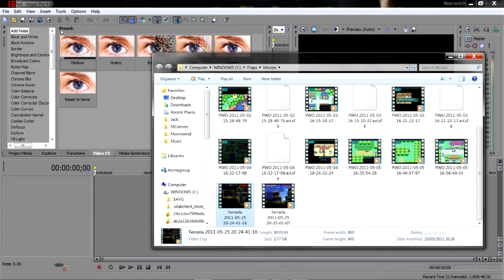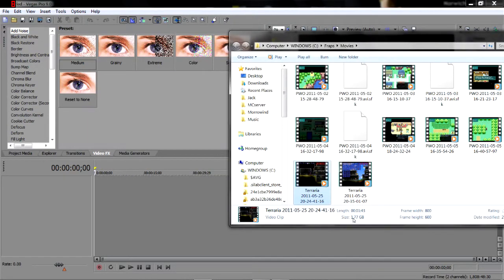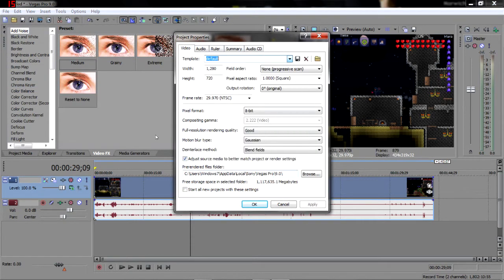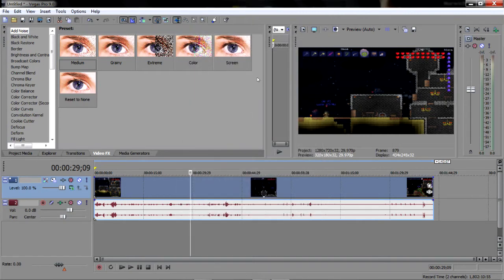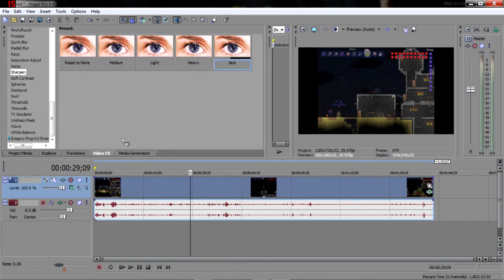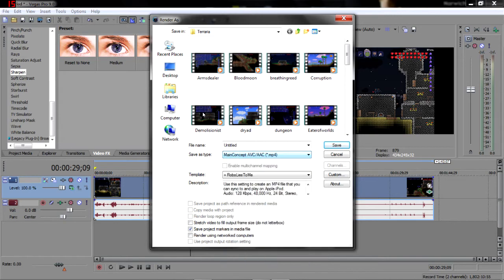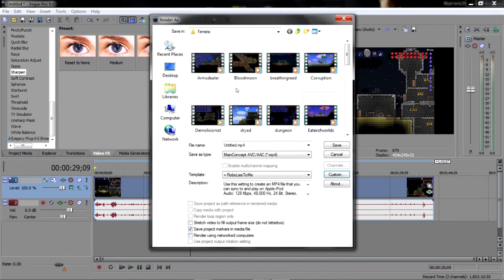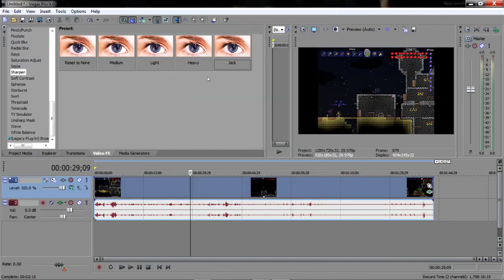Terraria - How to render for 720p videos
This is how I render my videos to make them crisp and clear using Sony Vegas Pro 9.